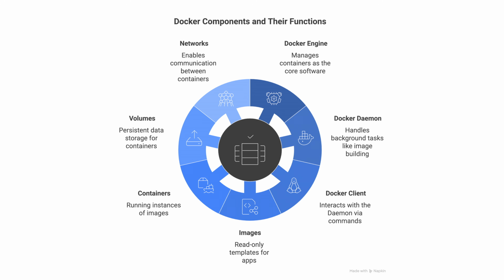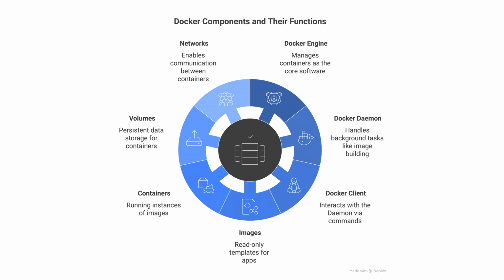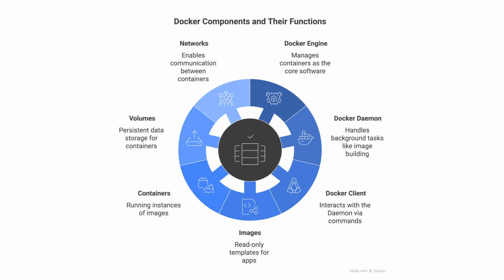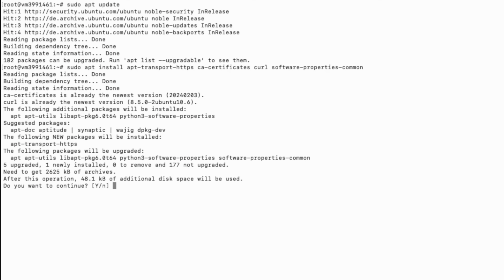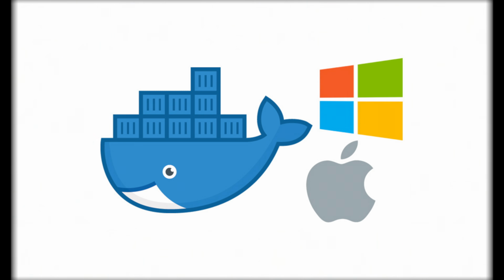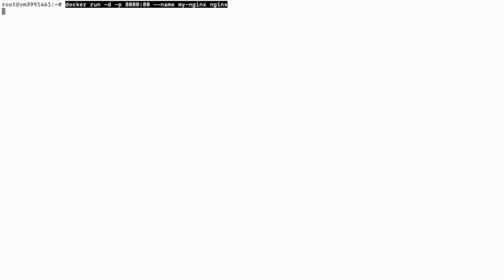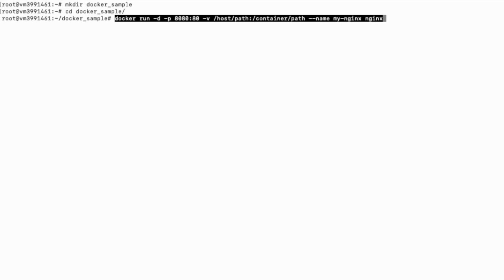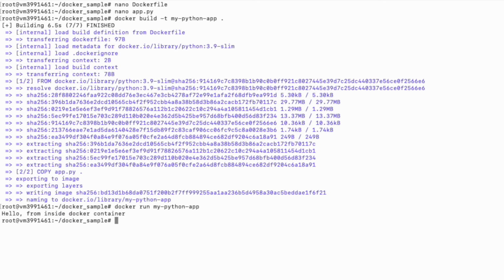How to Set Up Docker for Beginners: Complete Step-by-Step Guide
Welcome to this beginner-friendly Docker tutorial! In this video, I'll take you through the full process of installing and setting up Docker on Windows, macOS, or Linux.

You'll learn about the key Docker components like the Engine, Daemon, Client, Images, Containers, Volumes, and Networks — explained simply and clearly.

We'll also run hands-on examples, including:

- Pulling and running a basic Docker container
- Running an Nginx web server in a container
- Creating and building a simple custom Python app with Dockerfile

By the end, you'll have a solid understanding to confidently use Docker for your projects, whether you are a developer, data engineer, or just getting started.